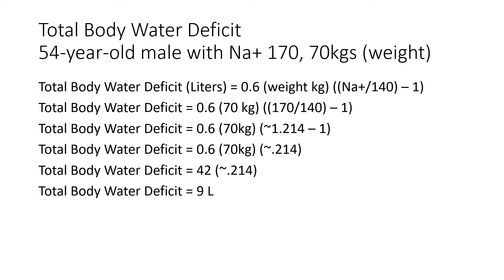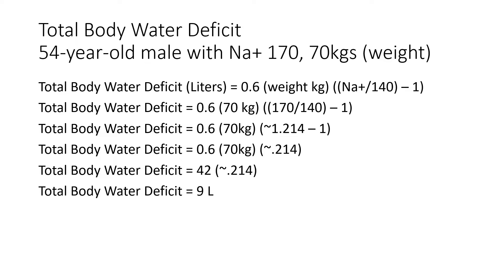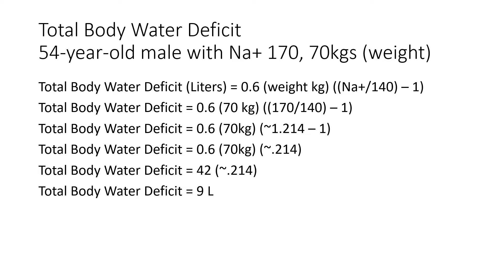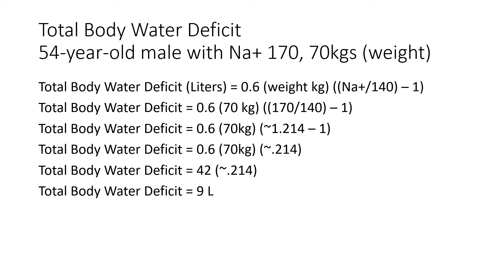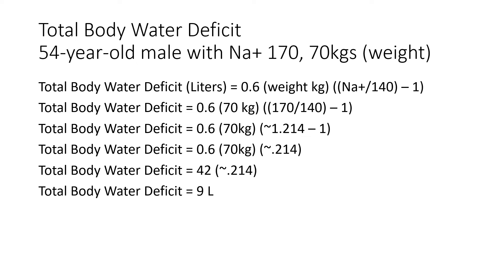How to calculate total body water deficit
Crystalloid, Colloids, and Dextrose are discussed. Not one solution is a perfect fit for all causes of hypovolemia.

If you would like to know more about the tale as old as time (LR vs. NS) there is a great research paper as follows below!